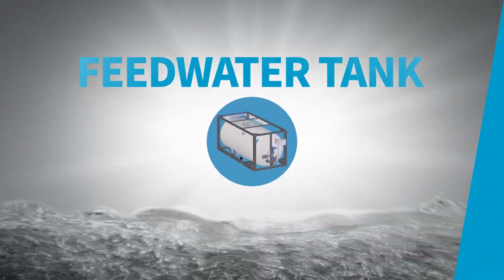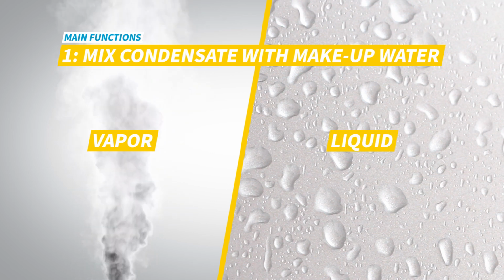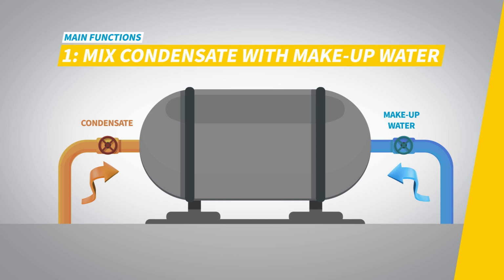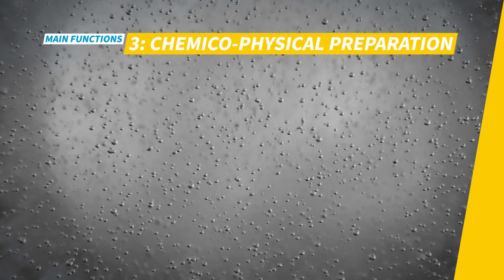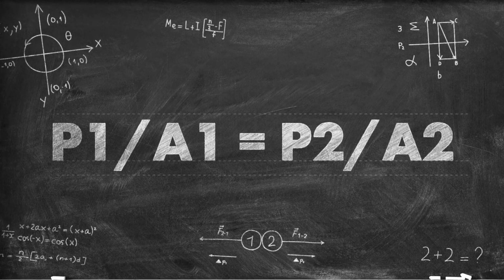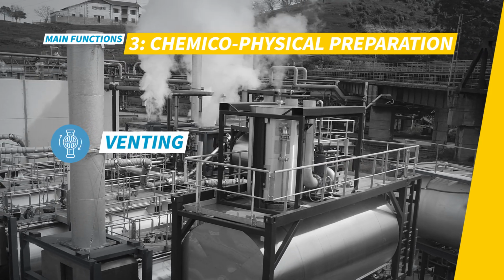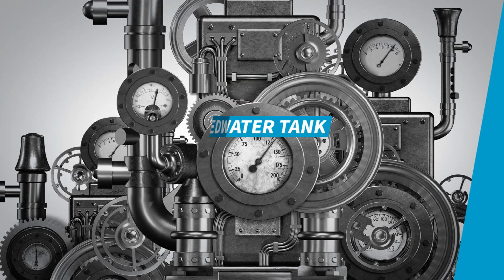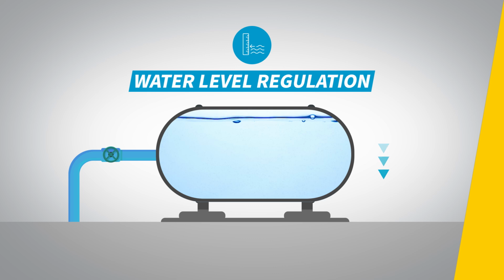Steam boiler feedwater Tanks Explained: Functions and Benefits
Understand the functions and benefits of feedwater tanks in steam boiler installations. Learn how they contribute to the efficiency and reliability of your operations and understand the science behind degassing and water treatment..